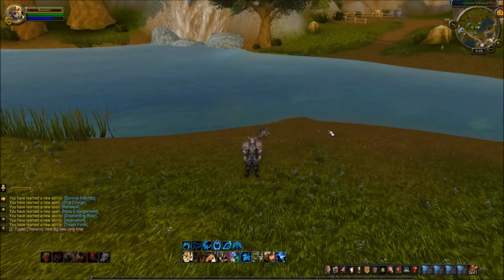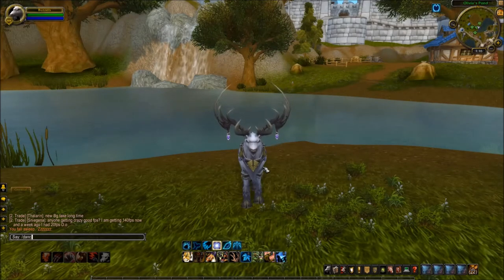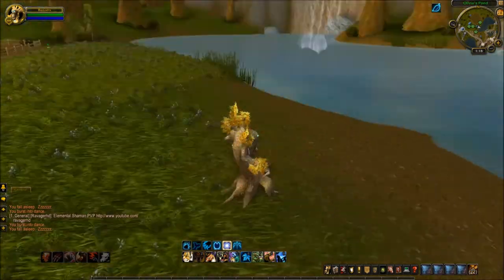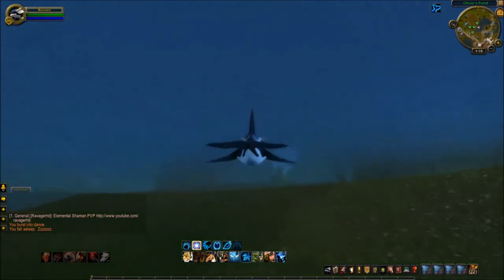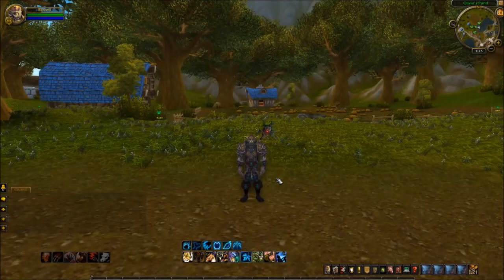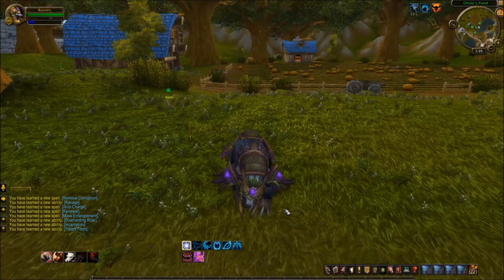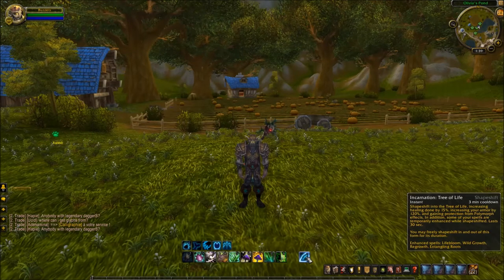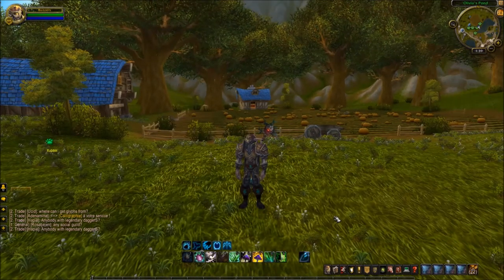Druid Glyph Forms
I show off all the new Druid Forms as well as the incarnation Talent forms.